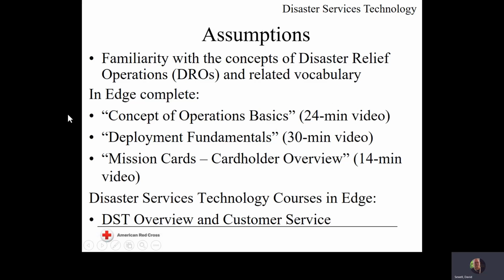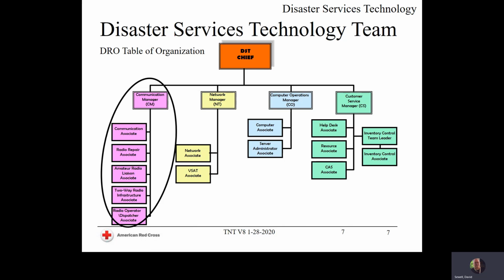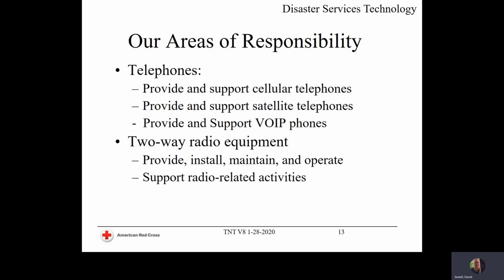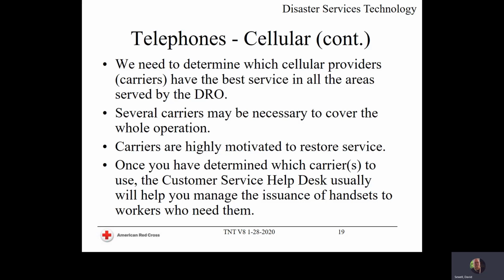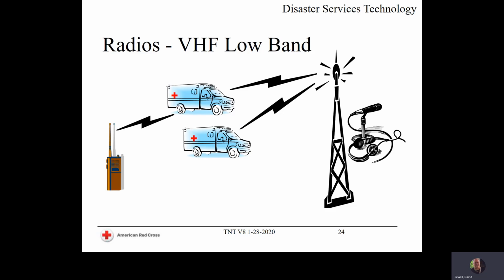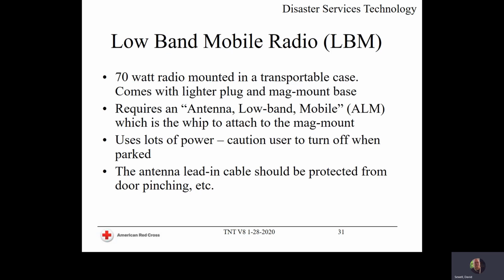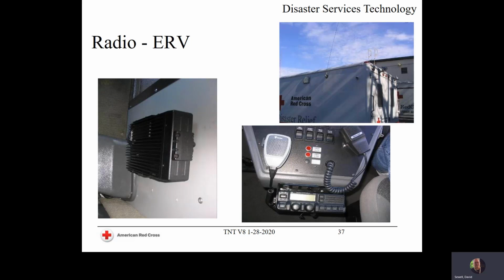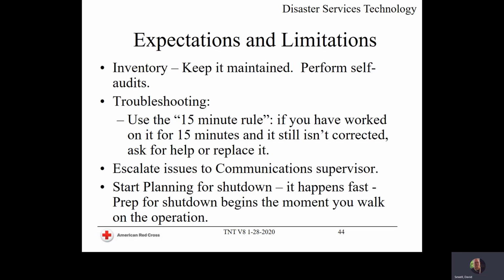Disaster Services Technology Communications Workshop